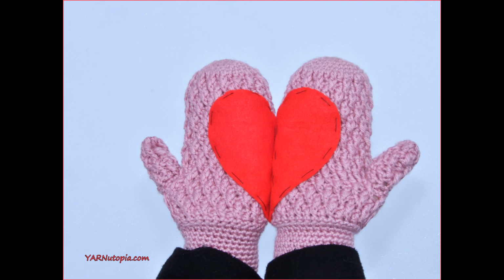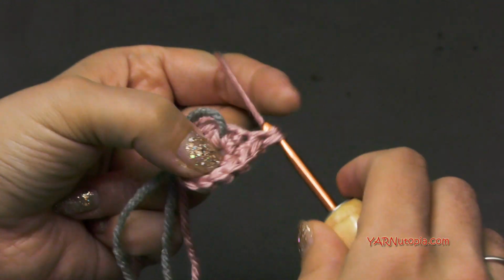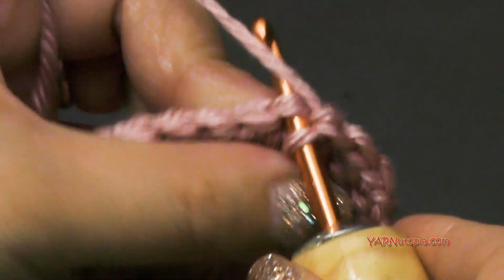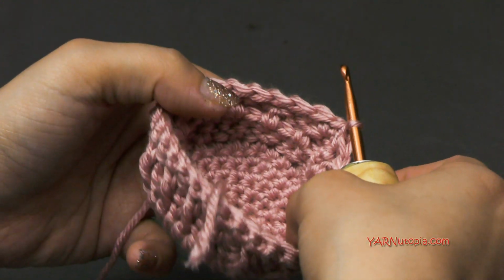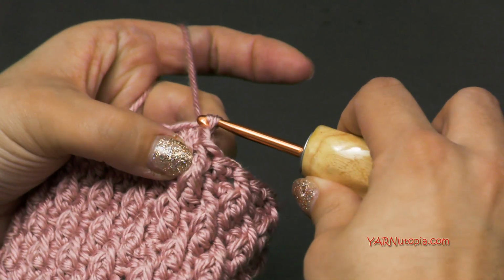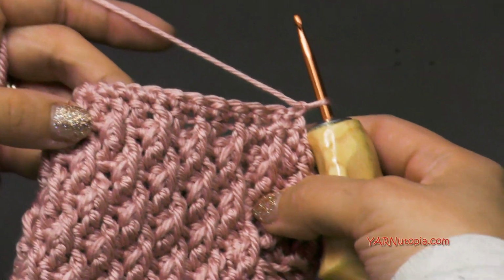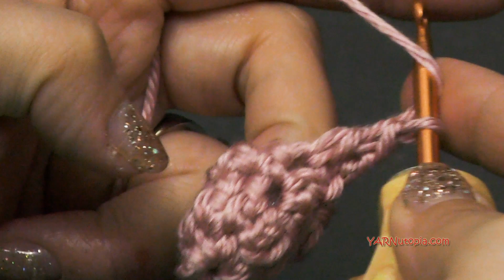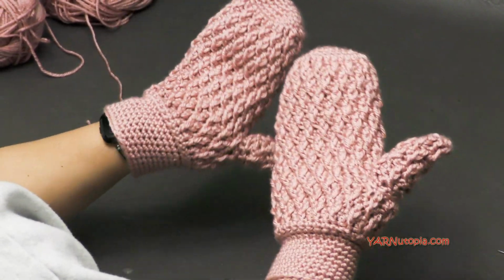How to Crochet Tutorial: DIY Alpine Stitch Mittens by YARNutopia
How to Crochet Tutorial: DIY Alpine Stitch Mittens by YARNutopia by Nadia Fuad

Materials you will need:
Here’s a great substitution for yarn that is equal to the yarn I use in this project

FAN MAIL:
YARNutopia/Nadia Fuad

That means if you click on any link and buy from the linked websites, I will receive a small percentage of the value of your order. The amount you pay is not changed. Thank you for all your support in clicking

the links in my blog!! You all are so amazing!! ~Nadia